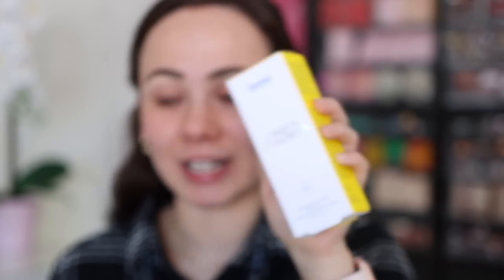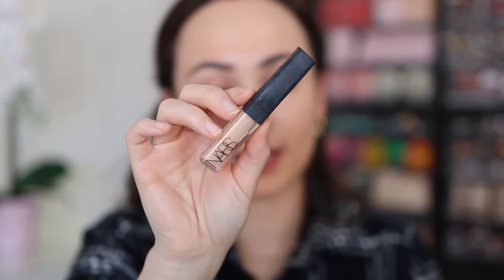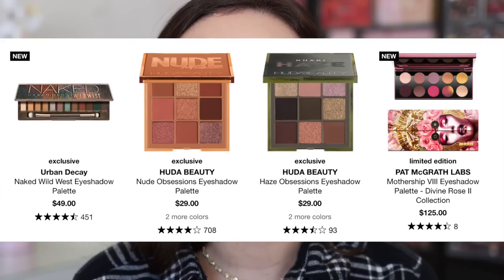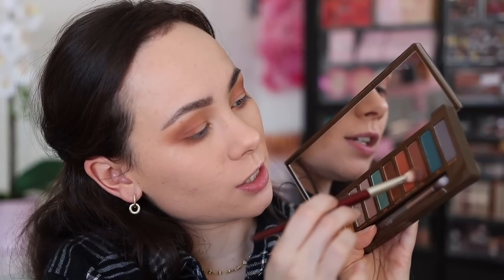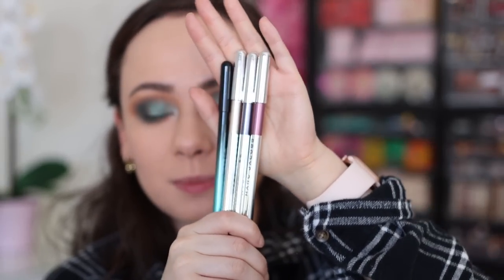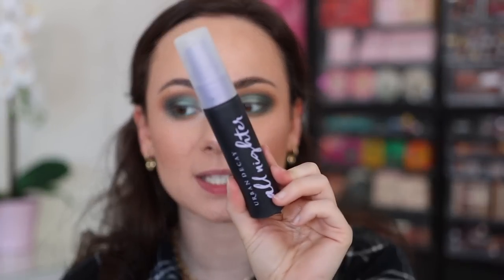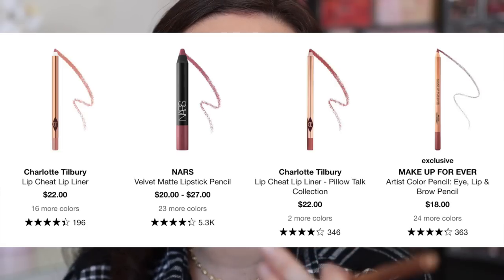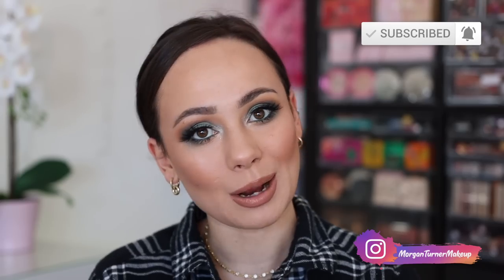SEPHORA'S #1 BESTSELLERS.....do they deserve to be#1?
Hi guys! In today's video I am going to try out the #1 bestseller in each makeup category at Sephora and sharing whether I think they deserve to be in the #1 spot or not?!